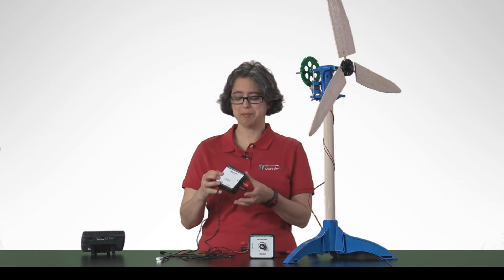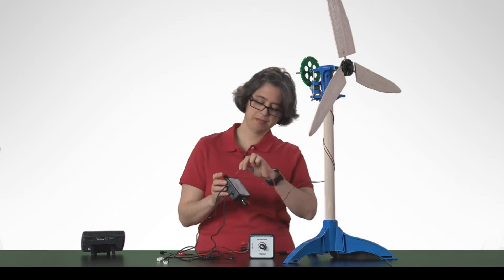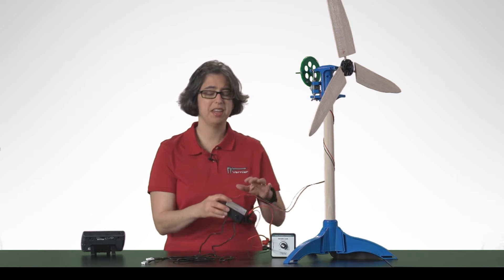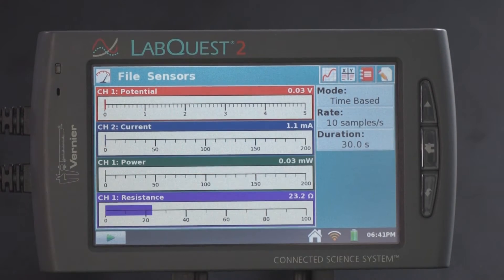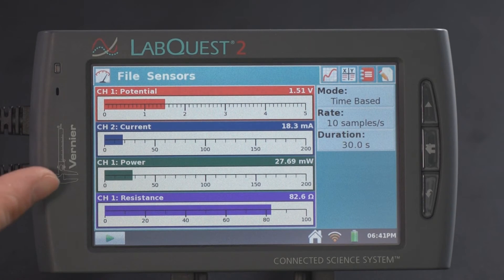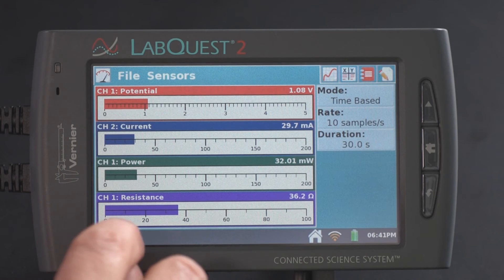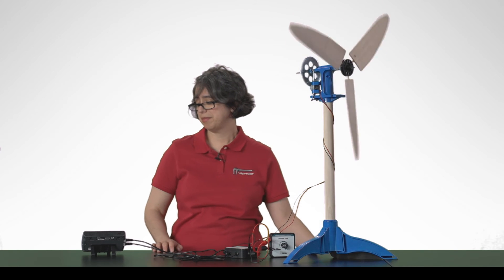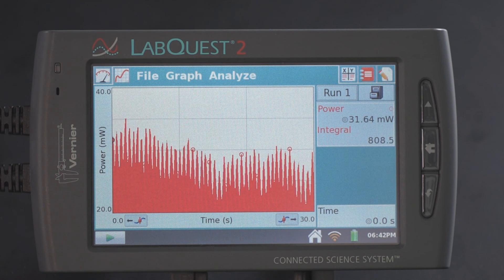Vernier Energy Sensor - Tech Tips with Vernier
The Vernier Energy Sensor offers an easy way to quantify voltage, current, power, and energy output of small wind turbines and solar panels such as those used in our KidWind Experiment Kits.